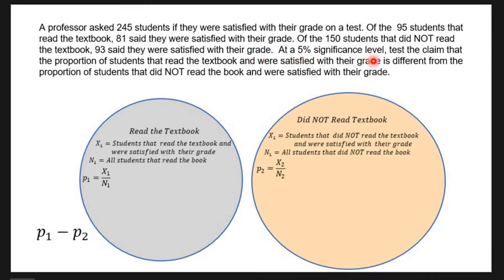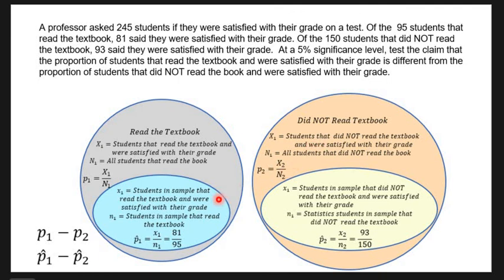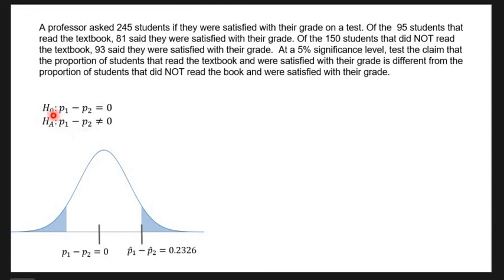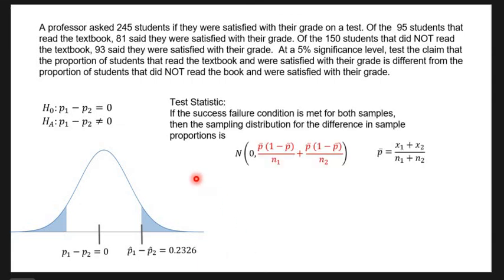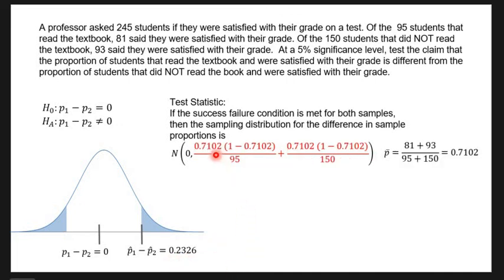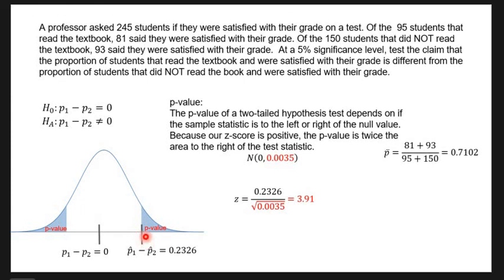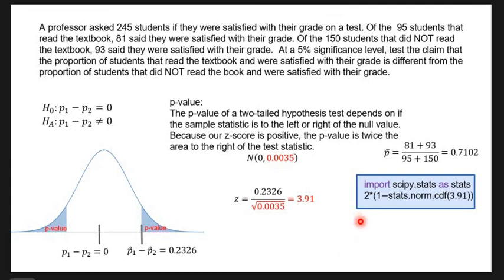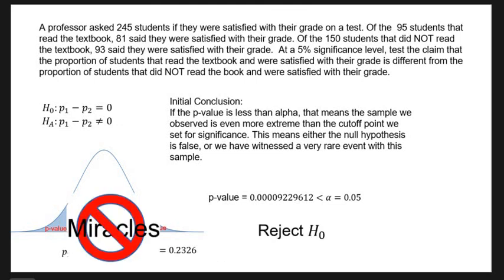STA2023: Hypothesis Test Two Proportions (Two-Tailed)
Two-tailed test for the difference of two population proportions.